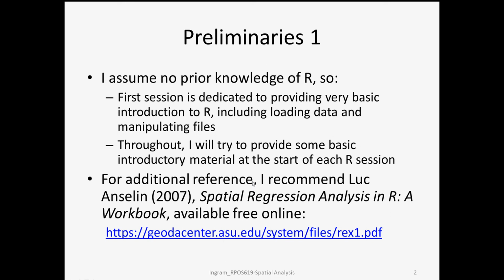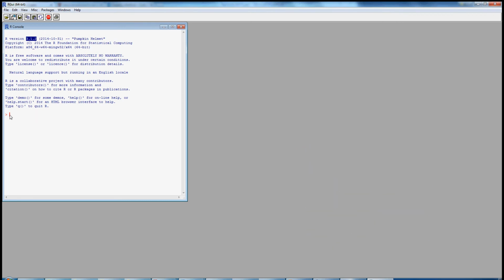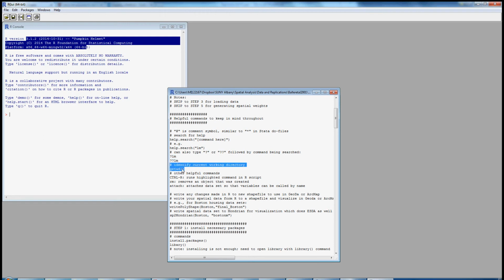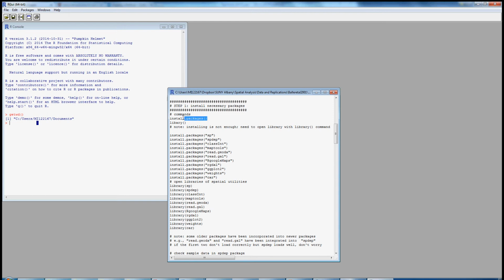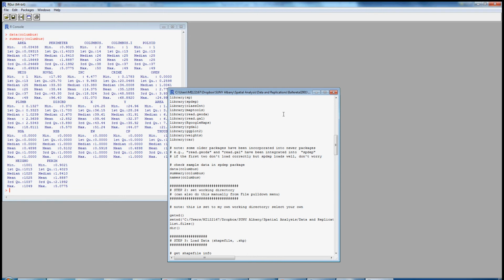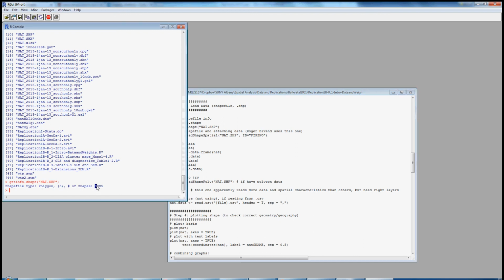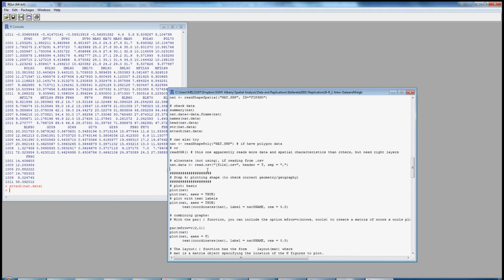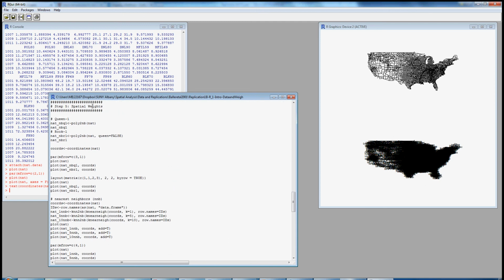Replication1B R 1.1 Intro